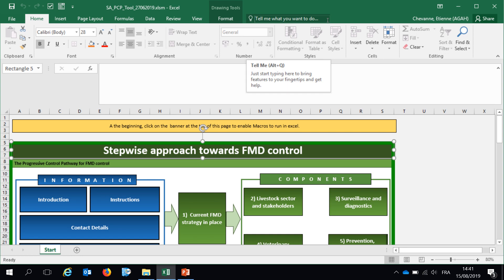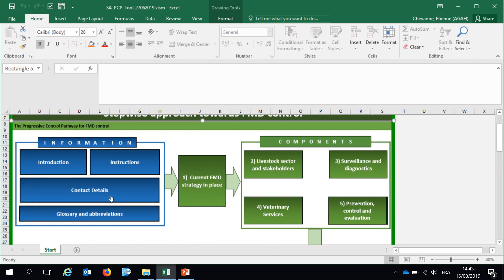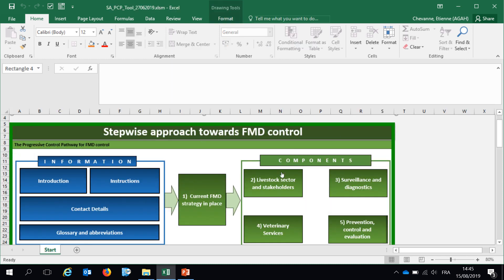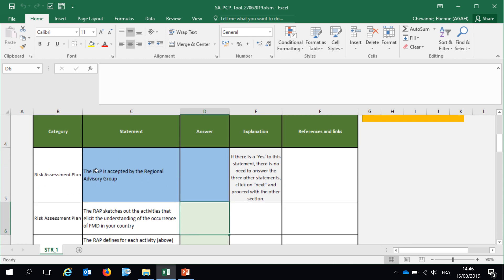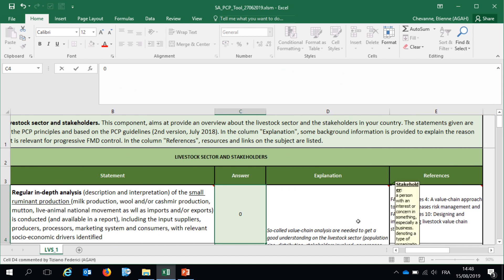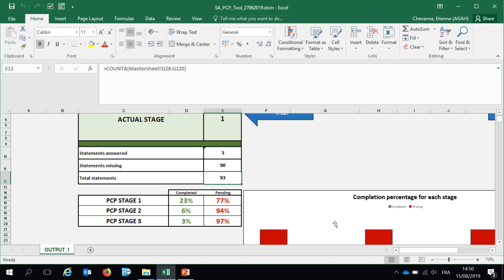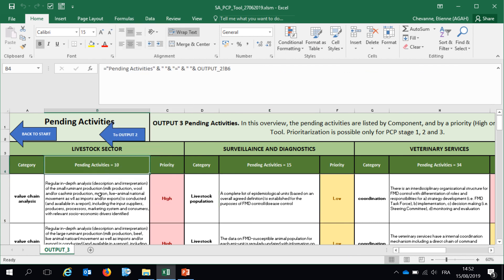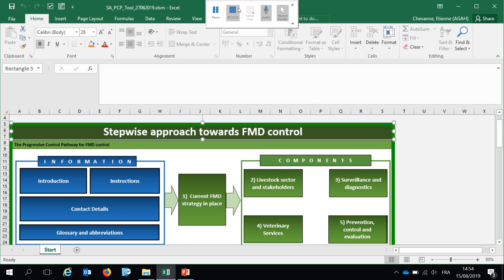Self-Assessment Tool // PCP stage 0 to 3 // FMD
In this short video, the self-assessment tool (SAT) will be introduced. This SAT is for FMD endemic countries (in stage 0 to 3 of the PCP-FMD), when preparing a regional roadmap meeting. This tool aims at assisting countries in identifying completed and pending activities that should be carried out to better understand FMDV situation and better control FMD. This tool will produce helpful outputs and visuals, adapted to the country’s answers. Learn more about this tool by watching this short video, developed by the European Commission for the control of Foot-and-Mouth Disease (EuFMD).